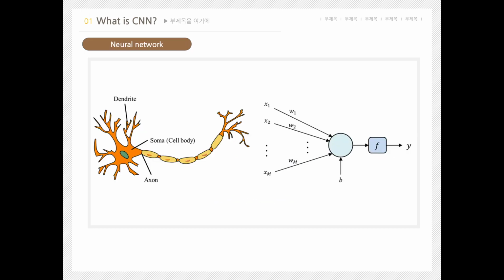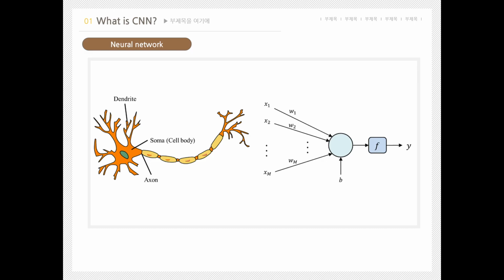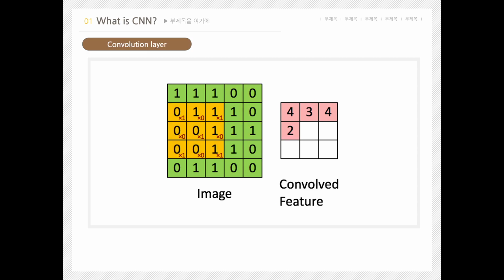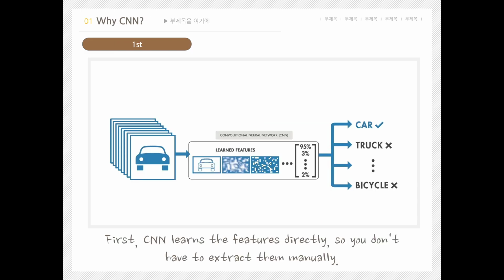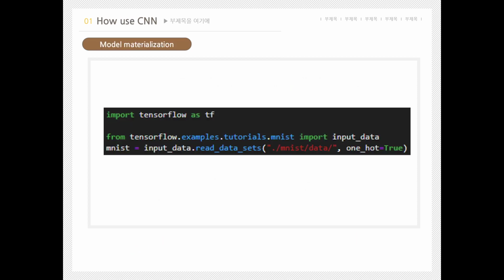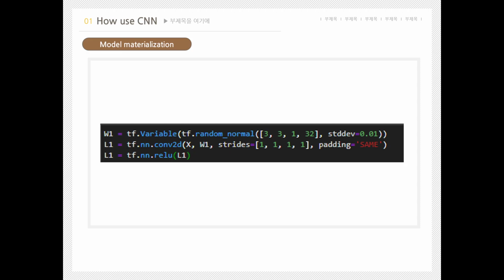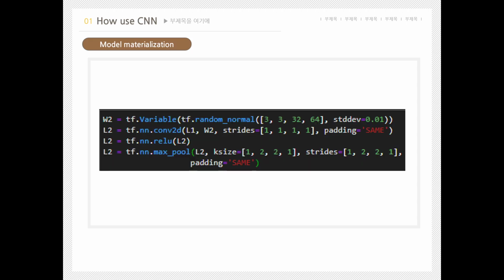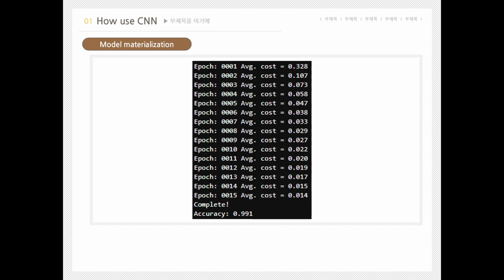세미나2020 - 최성훈